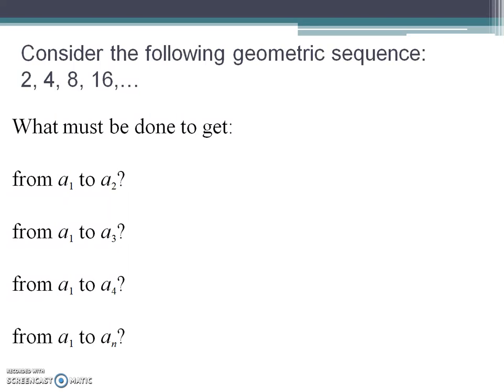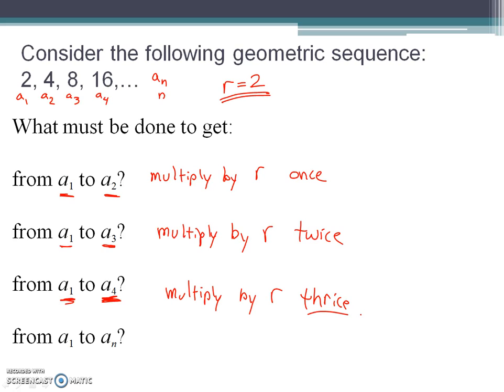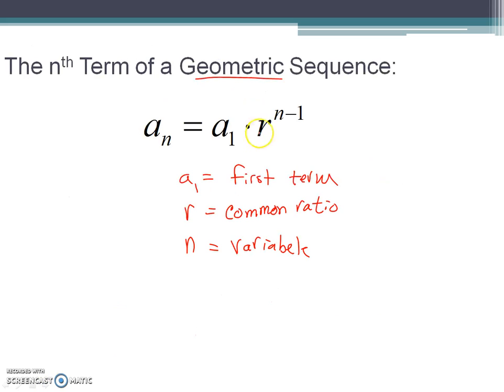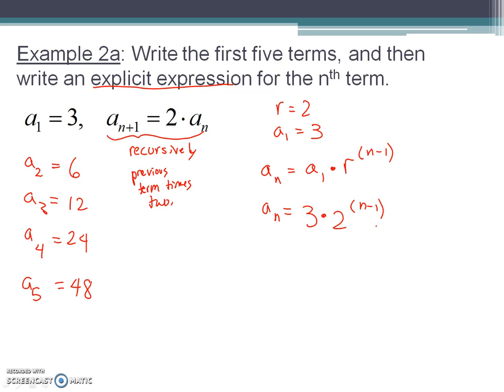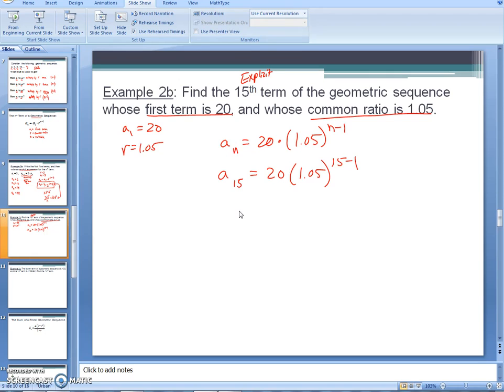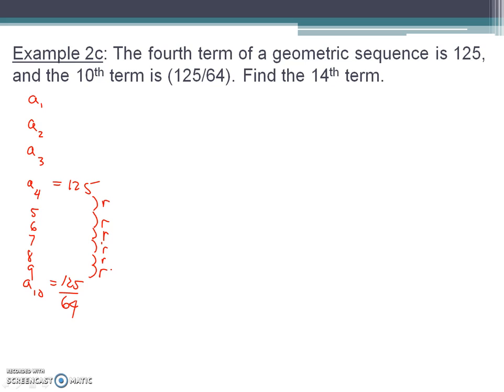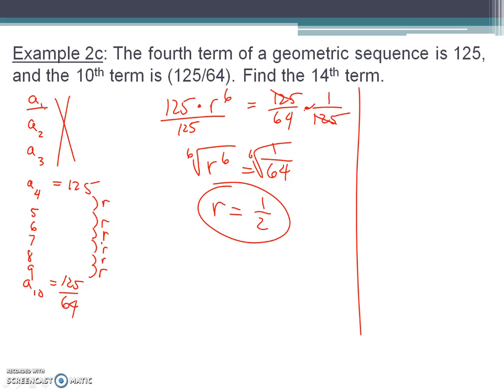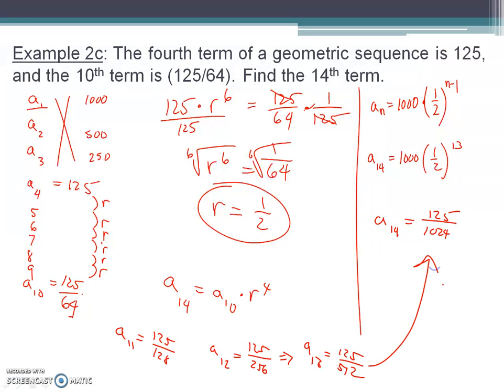HPC 9.3 Part 2: Finding the nth term of a Geometric Sequence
I can find the nth  term of geometric sequences by using the appropriate formula.

0:00 - exploring a geometric sequence
2:39 - formula for nth term
3:35 - example 2a
5:45 - example 2b
7:35 - example 2c